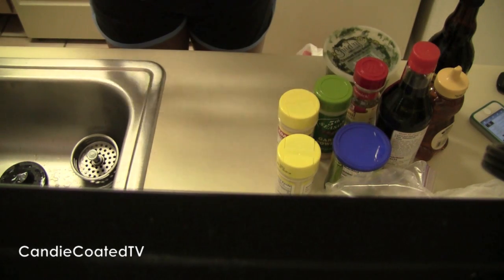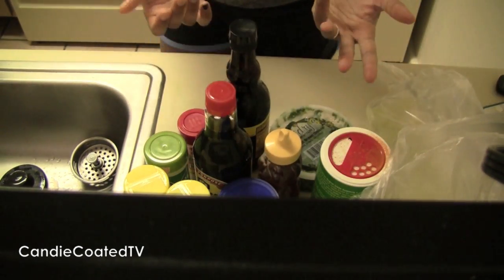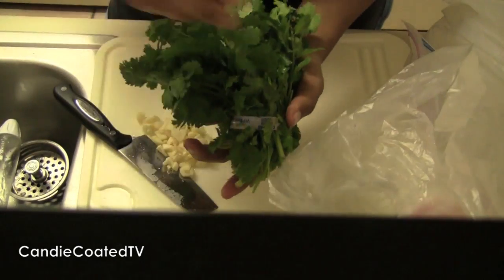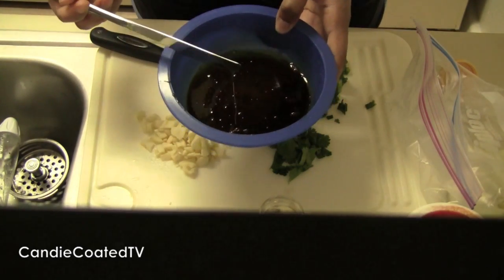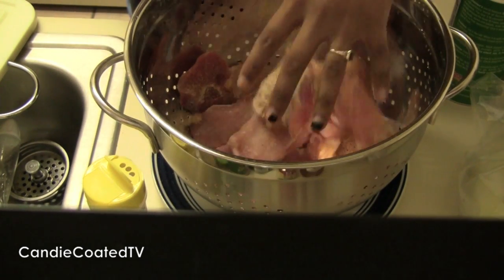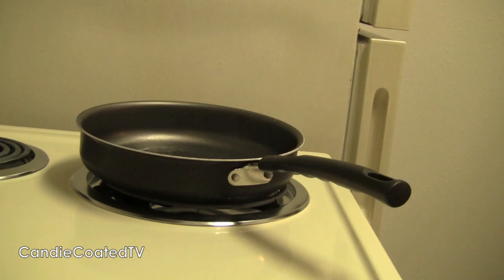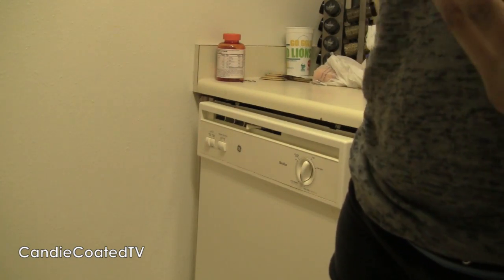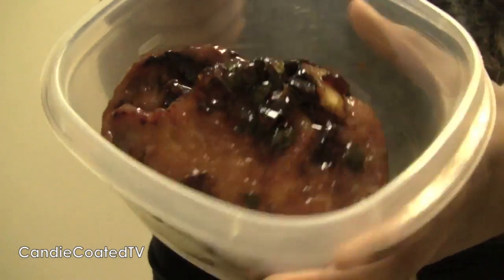Fried Honey Garlic Pork Loin Chops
kandiekanee

You will need:
pork loin chops (or similar meat)
colander
plate
skillet
all-purpose flour
sliced vidalia onion
sliced green onions
fresh sliced cilantro or parsley
minced garlic (about 5 or 6 cloves)
worcestershire sauce
soy sauce
honey
Tony Chachere's
onion powder
garlic powder
garlic salt
basil leaves (fresh or dry)
cornstarch
olive oil
(all dry seasonings to taste)